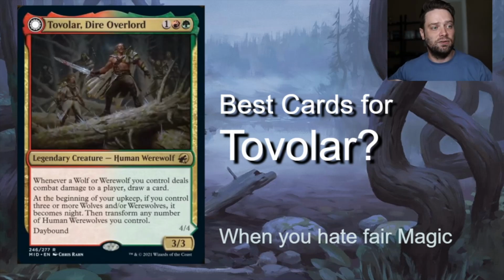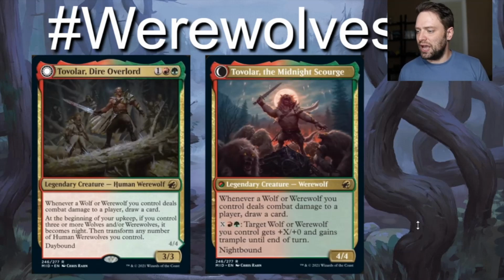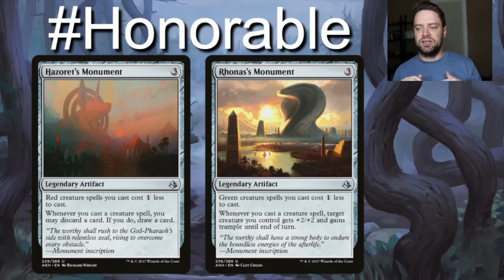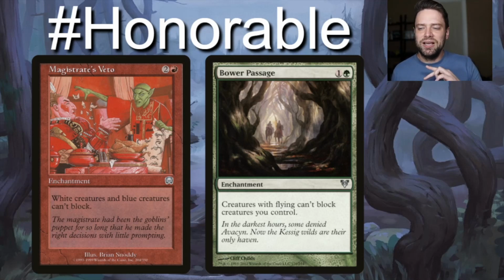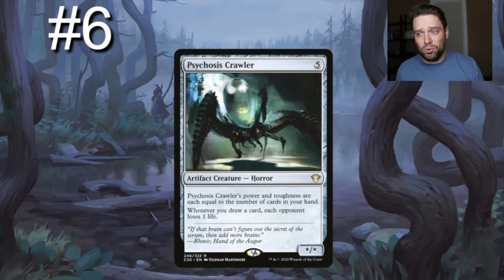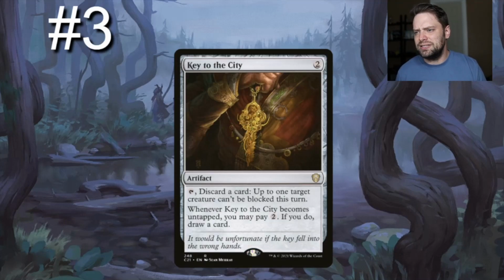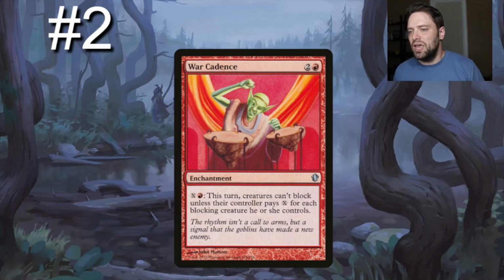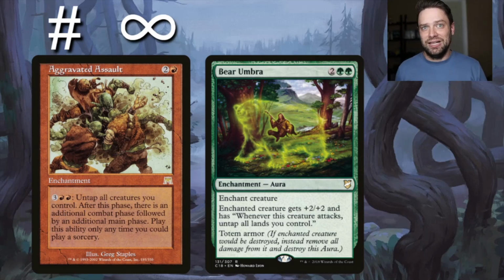What cards work best with Tovolar, Dire Overlord in EDH? | Tovolar, Midnight Scourge Commander cards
We're getting into the best Magic cards to run in commander for Tovolar, Dire Overlord! Tovolar transforms into Tovolar, the Midnight Scourge and draws a bunch of cards in your EDH build.